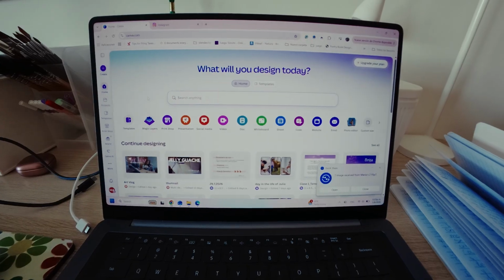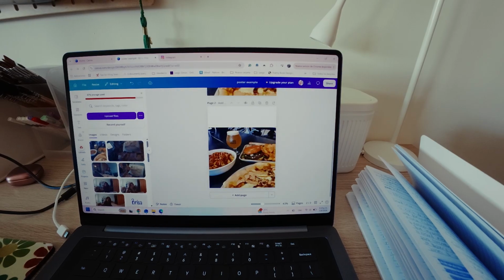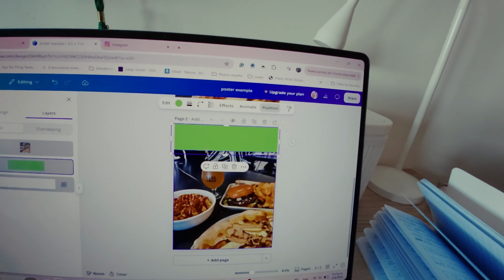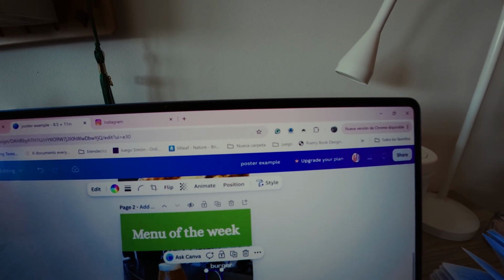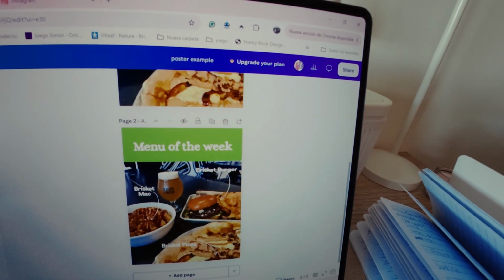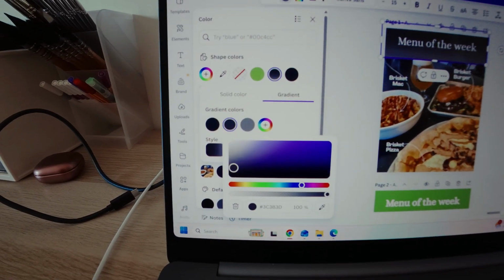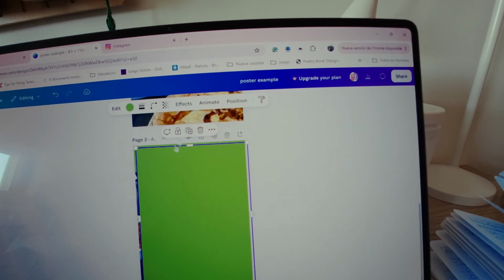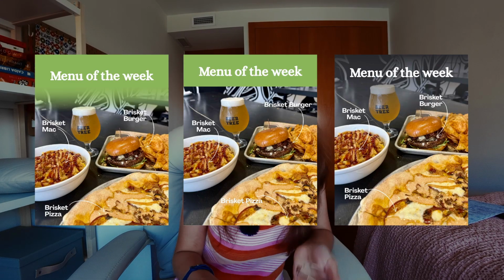How to Design a Menu Poster in Canva | Spacing Tricks & Color Combinations